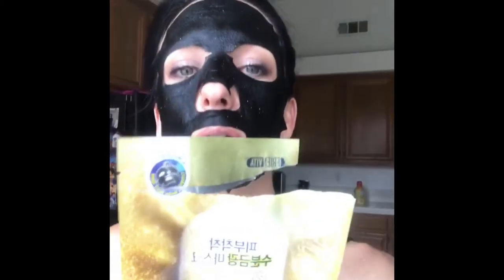Results : 30 Day Sheet Mask Challenge : Get sheet Faced 30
The challenge is complete ! Results for the 30 day sheet mask challenge are here and we used the hashtag Get sheet Faced 30 . In this video I show the 30 sheet masks I used and some bonus diy / store bought masks too.. want to see the results ? Just keep watching!

Sheet Masks in this set are from Beauteque Monthly: Mask Maven June 2017 subscription box 📦

Wanna see something specific? Leave it in that comment section! 💋!

Any creators that want to COLLAB? I started a Facebook group that does monthly themed collabs . You can join here ( Youtube beauty collab Group)

Makeup Details:
Makeup Details:Skin Prep- Tarte h2O
Primer: The Ordinary primer
Foundation: The Ordinary Coverage 2.0 N & 1.2 N
Tarte Amazonian clay foundation
Contour: ABH Fawn
Concealer: Tarte Shape Tape Light/ Medium Neutral
Powder: Mac studio fix nc20 / Mac Mineralize light plus
Blush : Too faced love Flush
It cosmetics Naturally Pretty
Highlight: jouer Skinny Dip
Give me Glow Tropical Nights
Contour Powder: makeup geek ( break up , infidelity )
Eyes:
Saucebox Cosmetics Autumn Goddess
Lips: Give Me Glow (August Stripped Nudes)

Beauty blender, Wayne goss brushes , makeup geek , it cosmetics , and morphe brushes - makeup eraser- Vera Mona cake and bake sponge
My subscriptions and links